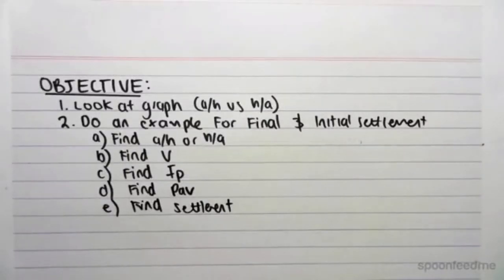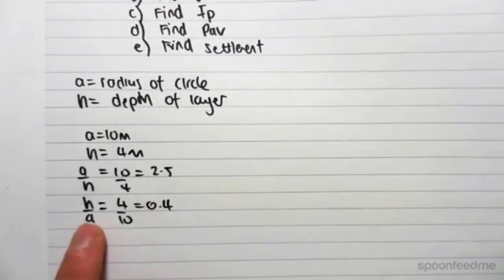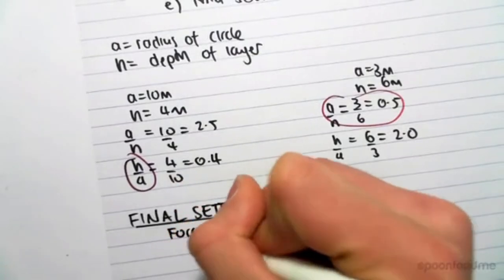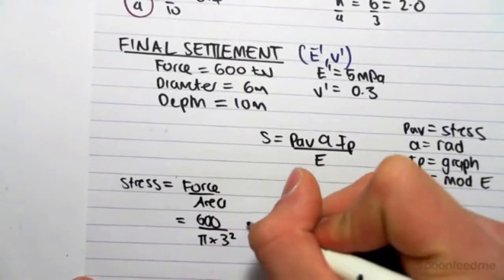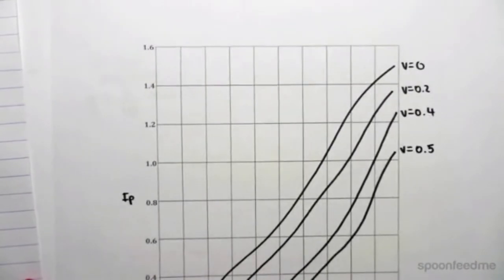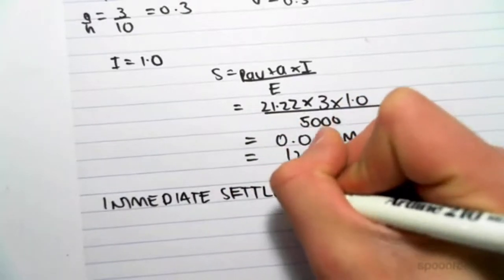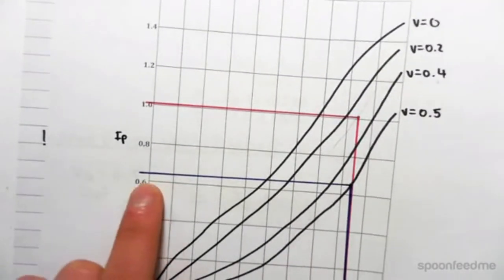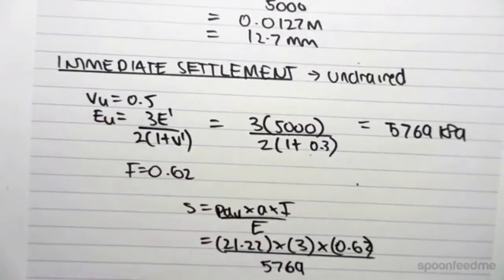15.2 Initial and Final Settlement for Circular Foundation